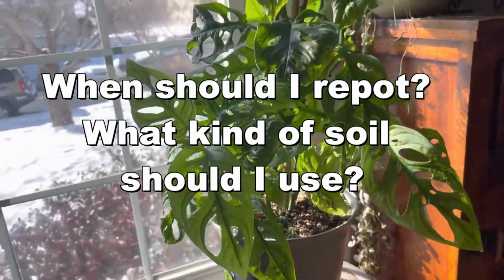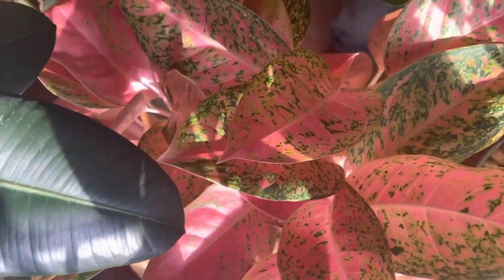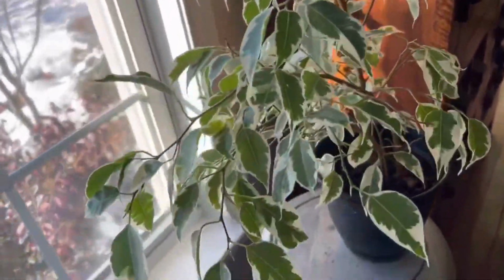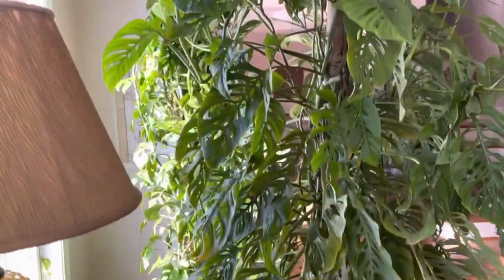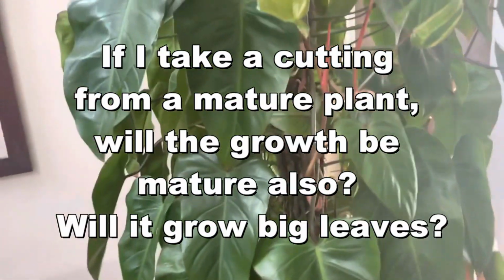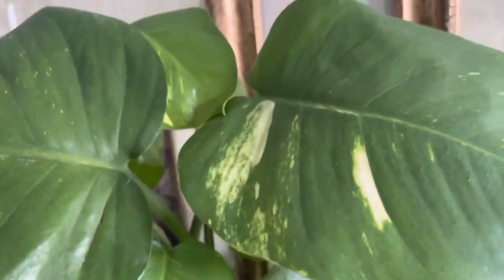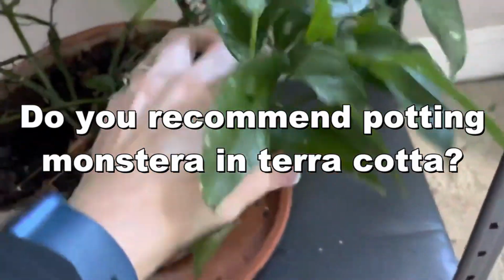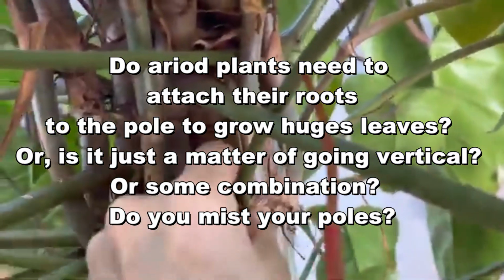Houseplant Q & A| Our House Plant Advice | Plant Quagmires & Our Advice| Grow Beautiful Houseplants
Hi All, You asked us questions in the comments and we are here with our answers!  Join us today for our houseplant Q & A, our answers are based on our personal experiences with houseplants over the years.  We share with you our stories.

We had a lot of fun making this video and hope you enjoy!

Address for all mail:
524 Garrisonville Road
Stafford, VA 22463

Website where I will sell my plans (currently under construction): plantluxxe.com

Website is under construction but will be stocked soon!
Visit us at plantluxxe.com and SIGN UP to be notified when the website and plants are ready!

Mars-Hydro 1000 Grow Light

Neem Oil Extract, (1 Gallon) this will last you forever!

Summit Responsible Solutions Mosquito Bits - Quick Kill, 30 Ounce by Summit (great for controlling those annoying fungus gnats)